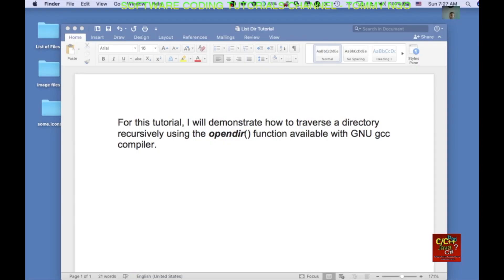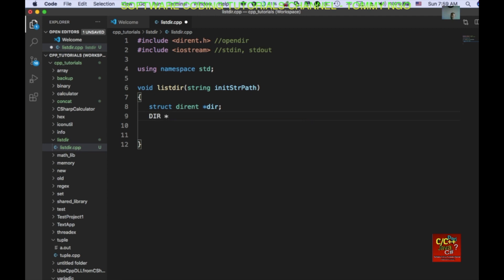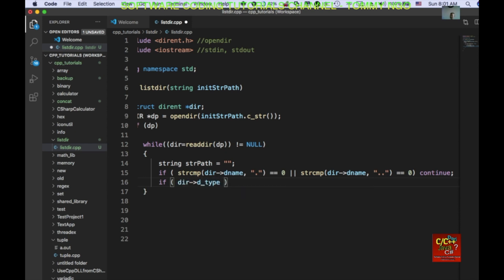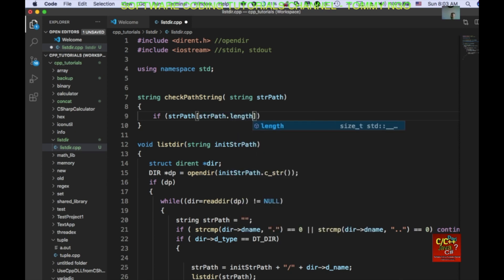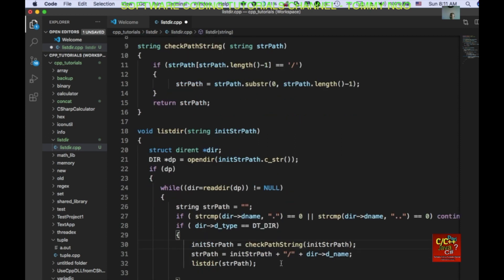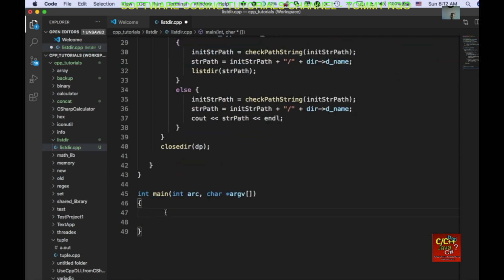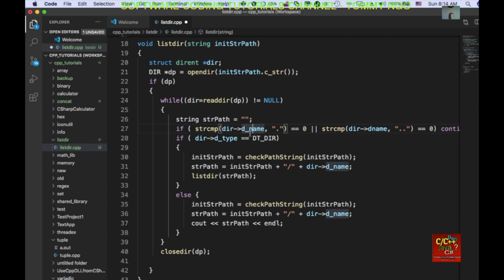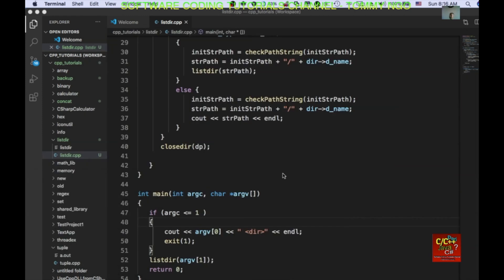Listing or traversing a directory using C++ opendir function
Today, I will show you how to traverse or list the content of a directory recursively using C++ opendir function.